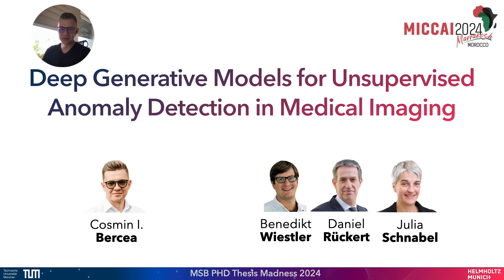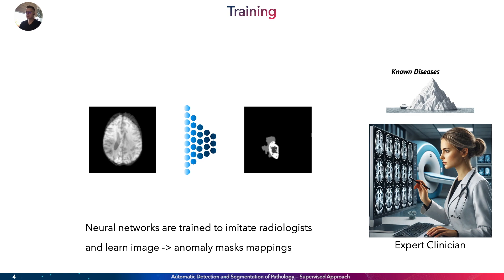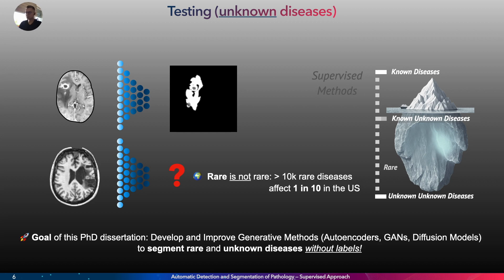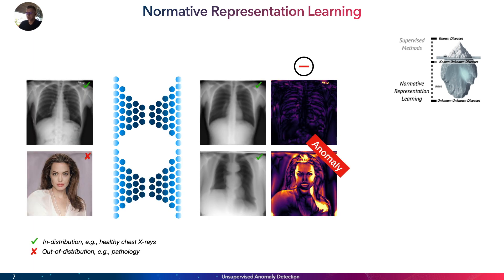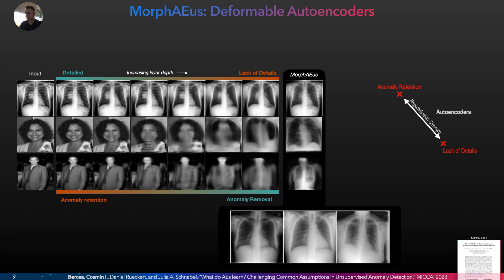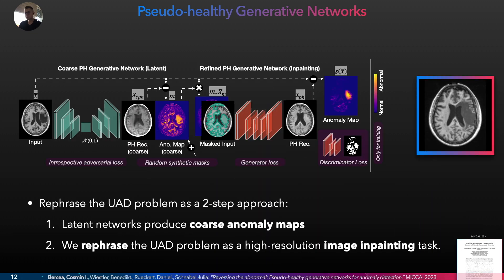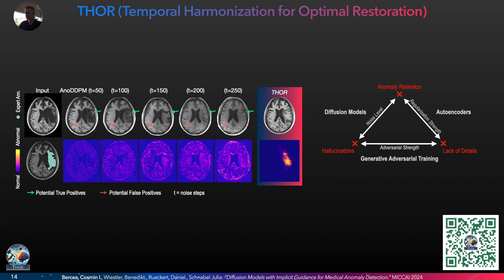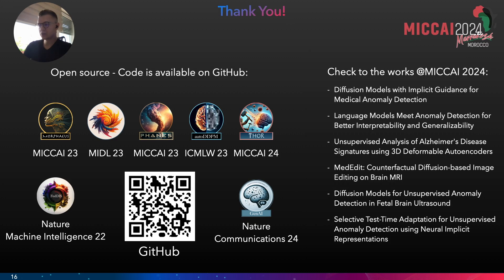PhD Thesis Madness 2024 Finalist - Deep Generative Models for Unsupervised Anomaly Detection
PhD Thesis Madness presentation by Cosmin I. Bercea (Deep Generative Models for Unsupervised Anomaly Detection in Medical Imaging).

Join us for PhD Thesis Madness on Tuesday 8th October at MICCAI 2024, a lunchtime event which allows final-year PhD students and recently finished doctorates to showcase their groundbreaking work with a 3-minute presentation! This event provides a unique opportunity to connect, collaborate, and spark new ideas. Don’t miss out—join us to hear innovative presentations and expand your professional network.